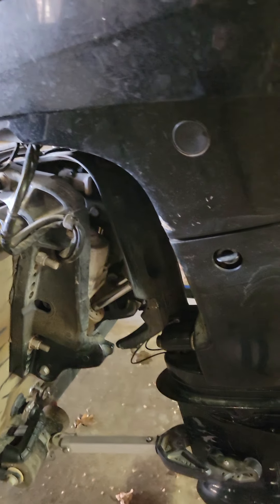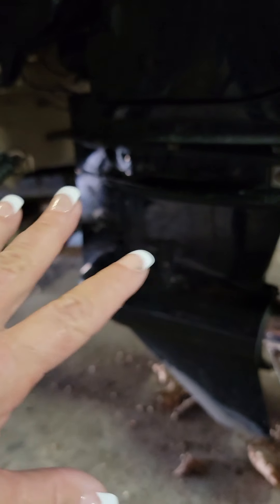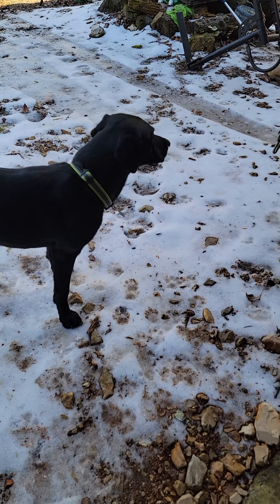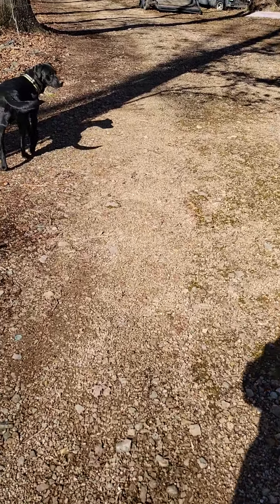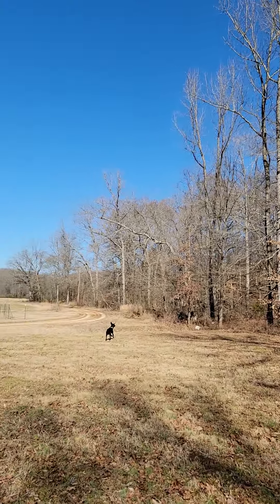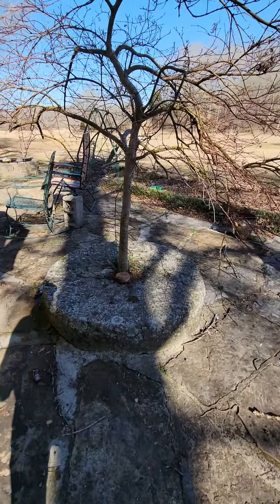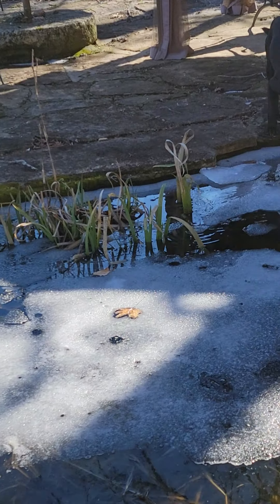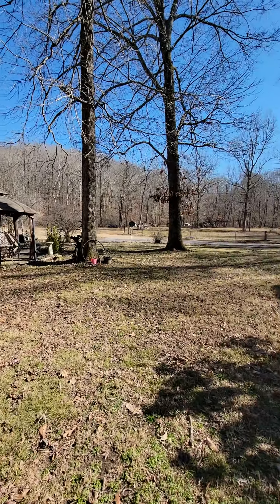fishing with Paula Smith,just a little tip for when the weather gets cold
just a little tip